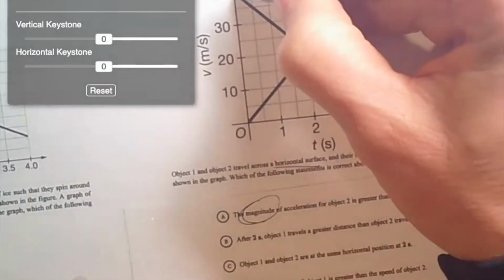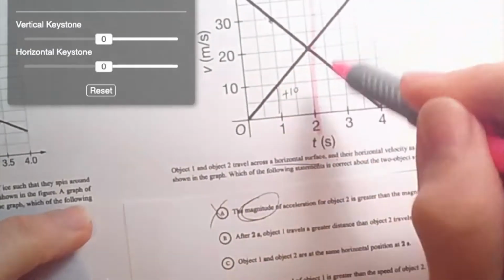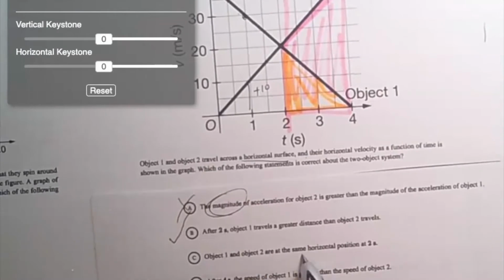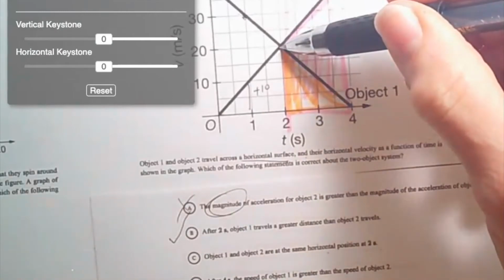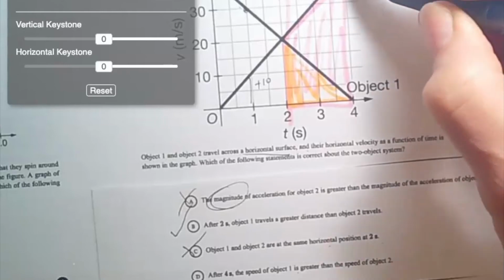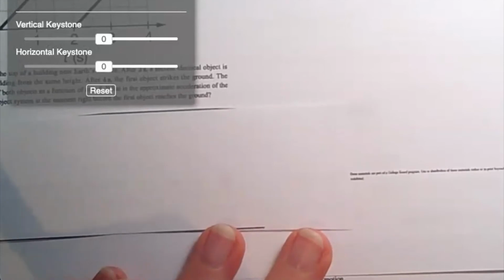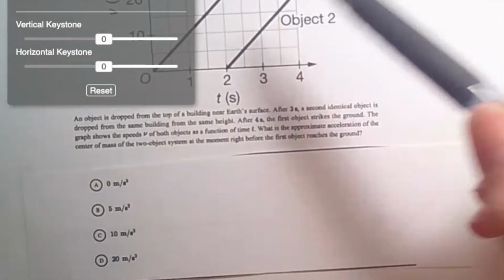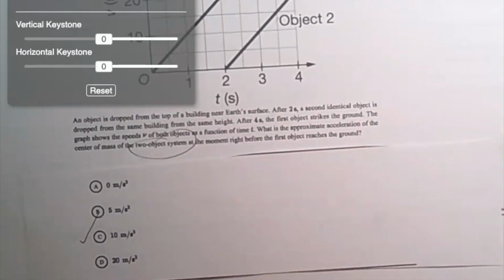AP Topic Questions Unit 1 Set 2 #9 10